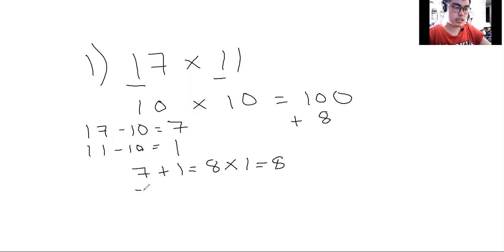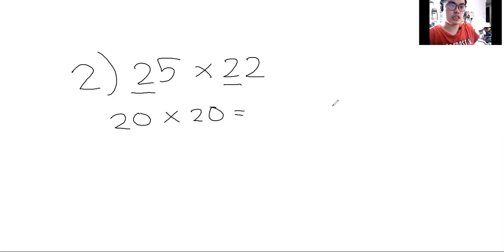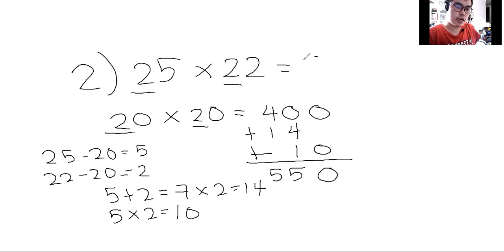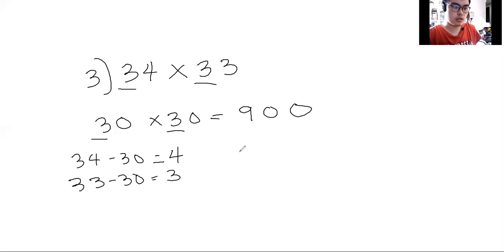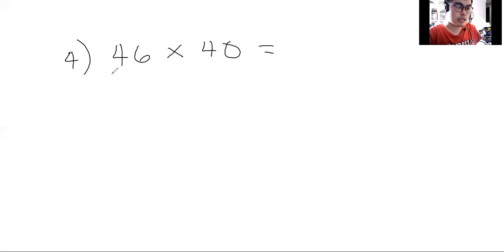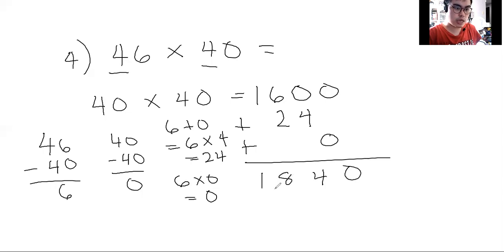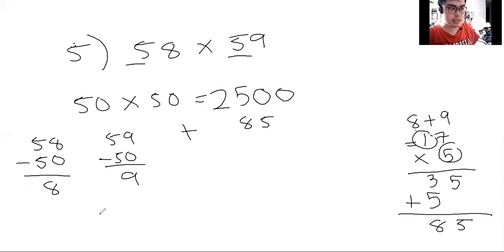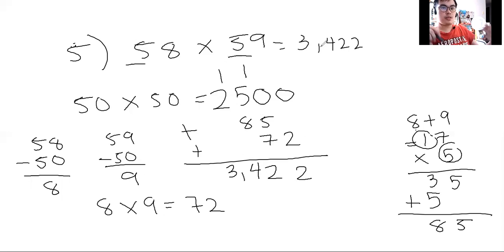Multiplying 2x2 numbers by Base 10, 20, 30, 40 and 50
Hello! This is the other way of multiplying these kind of numbers. I am happy to say that this is my 1st weeksary of uploading these math videos.